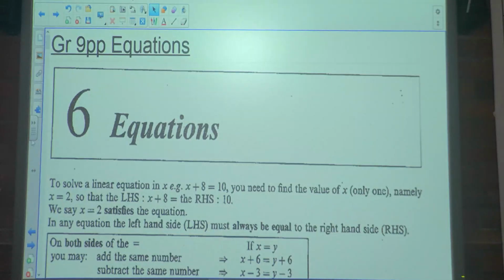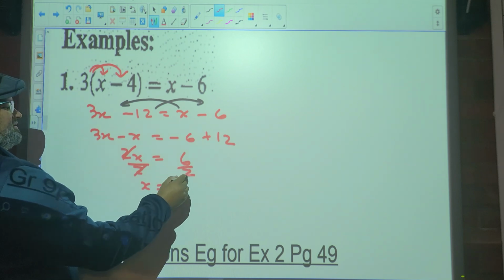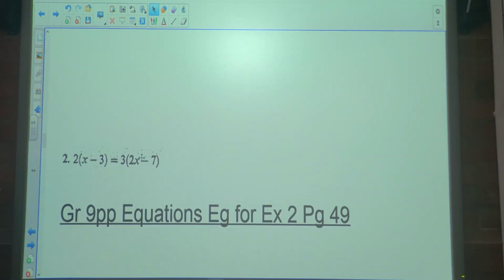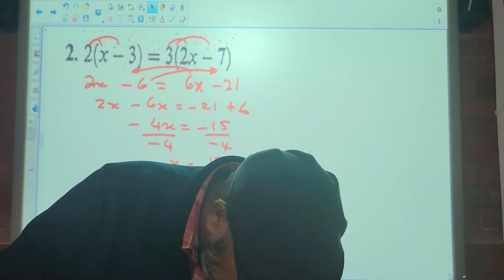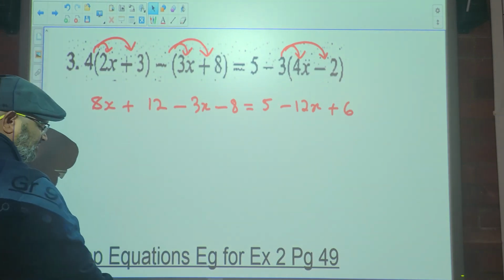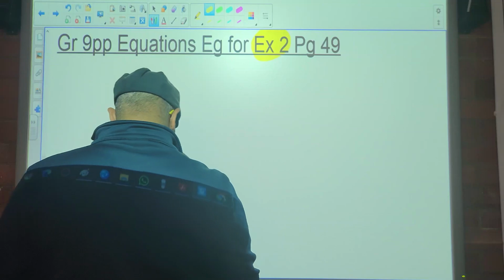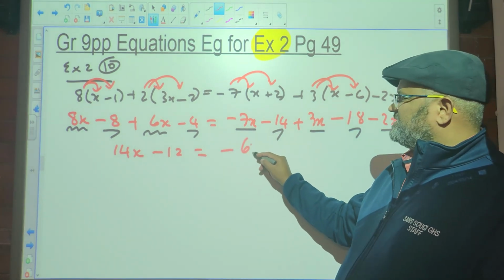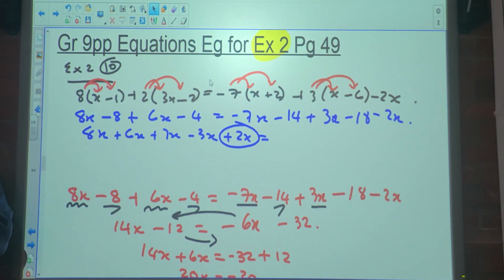Gr 9pp Equation L2 Ex 2 Removing the brackets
Grade 9pp Equation Lesson 2

Ex 2 Removing the brackets

Full Lessons
Gr 9 Algebraic Equations (Study and Master)
Lesson 1